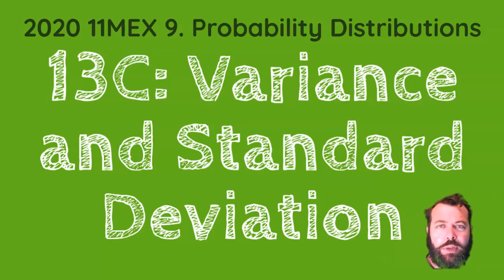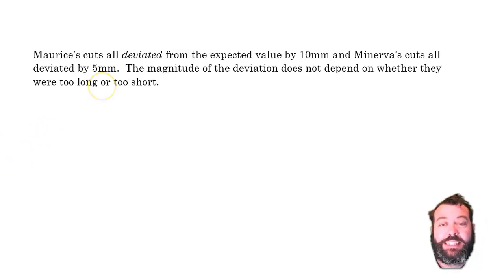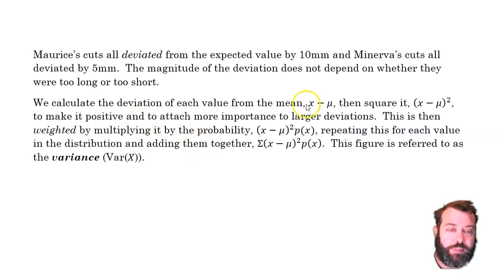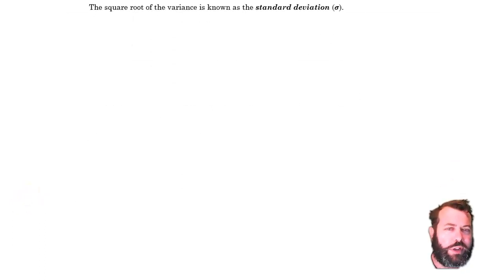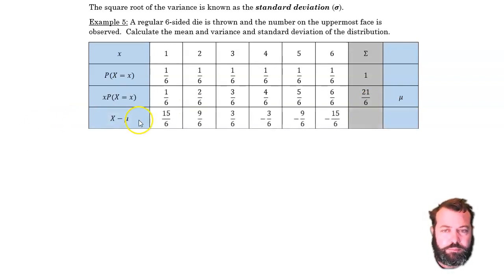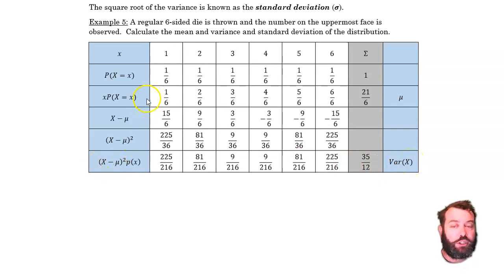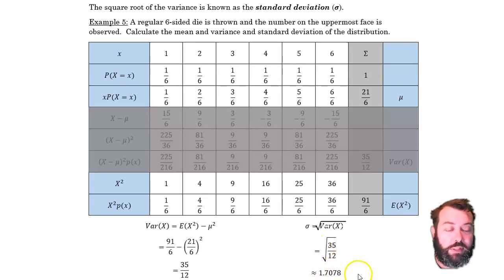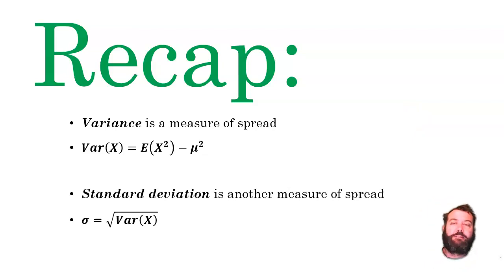2020 11MEX 9 13C: Variance and Standard Deviation